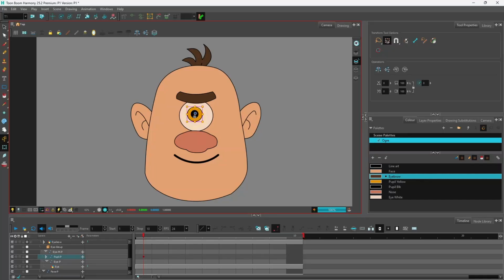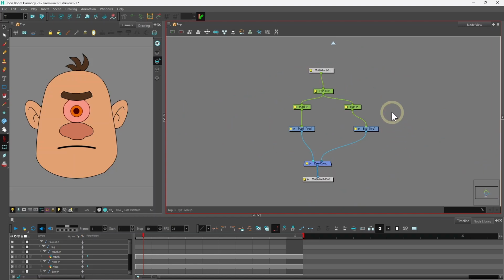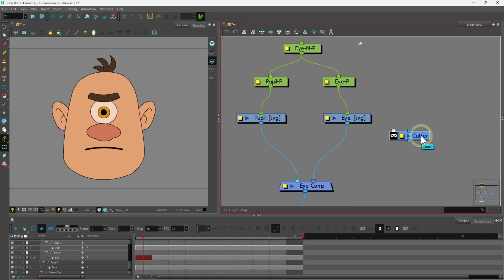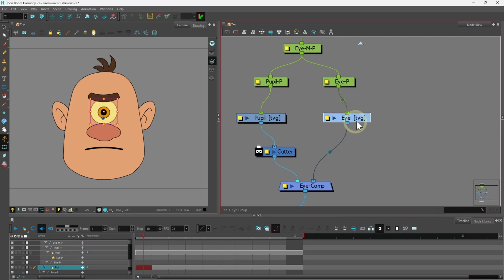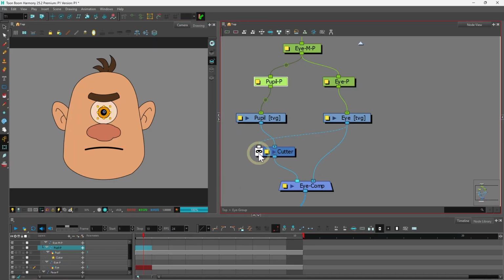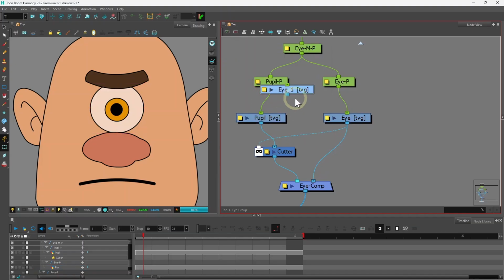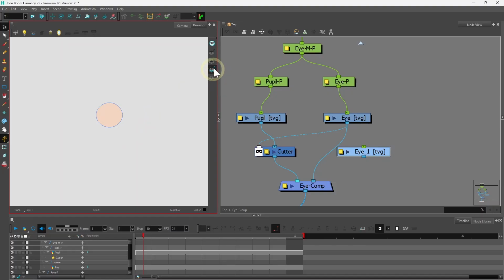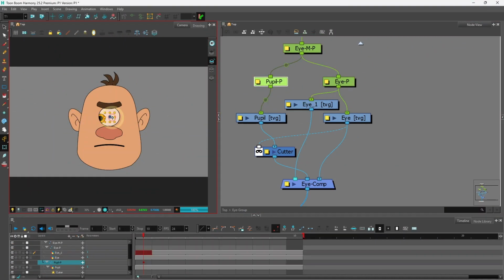99% of Beginners Don't Understand the Cutter Node :Toon Boom Harmony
In this tutorial, I explain how the Cutter Node works, so you can understand it and use it correctly in your Harmony projects.

will explain

What the Cutter Node does
How to connect it correctly
Practical use case